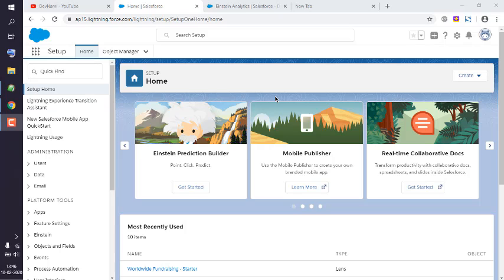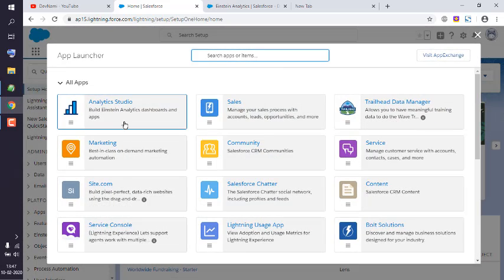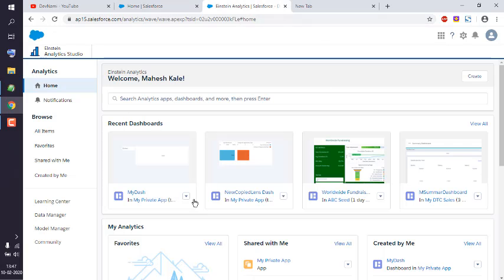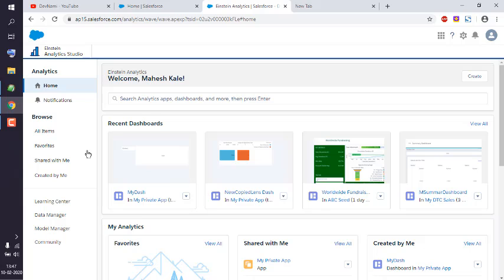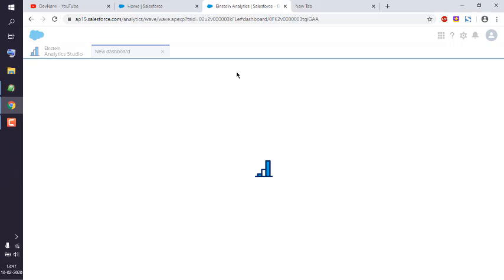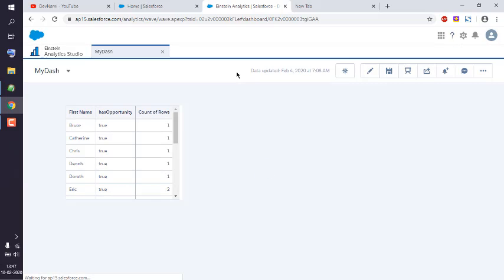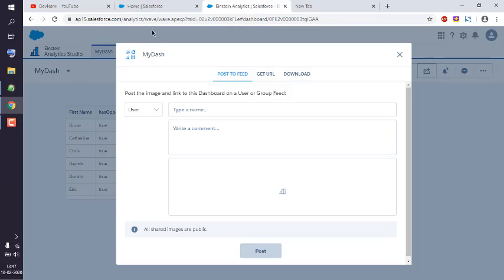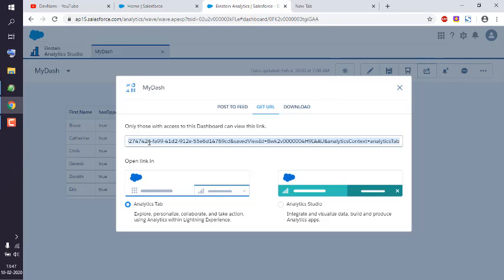Salesforce Einstein Analytics - How to Get URL for Dashboard Share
Learn How to Get URL for Dashboard Share in Salesforce Einstein Analytics.